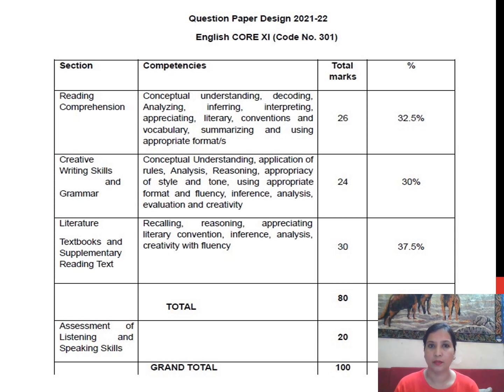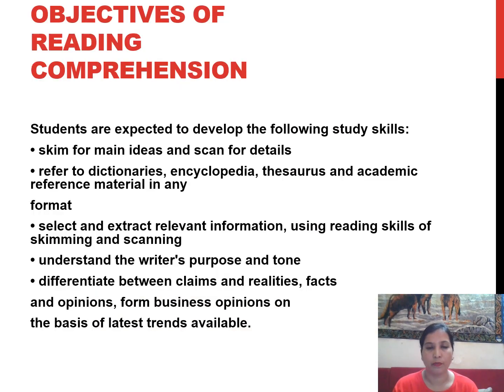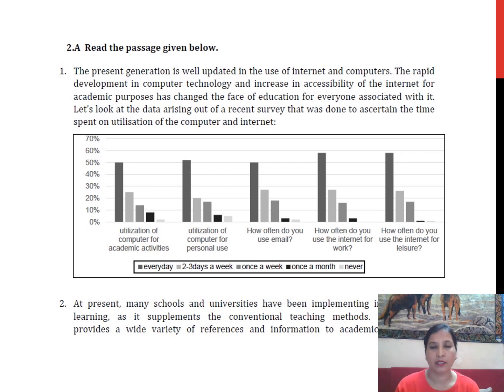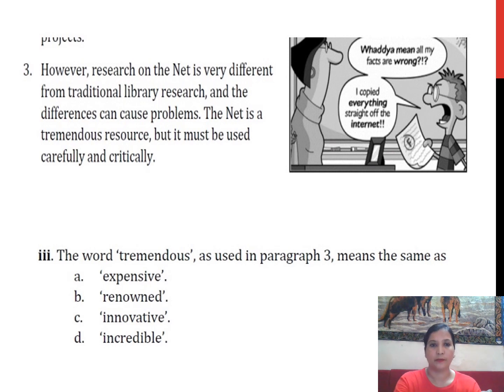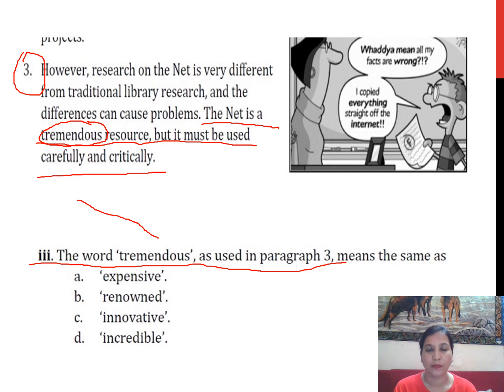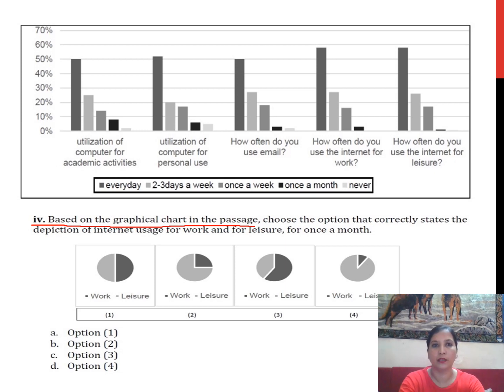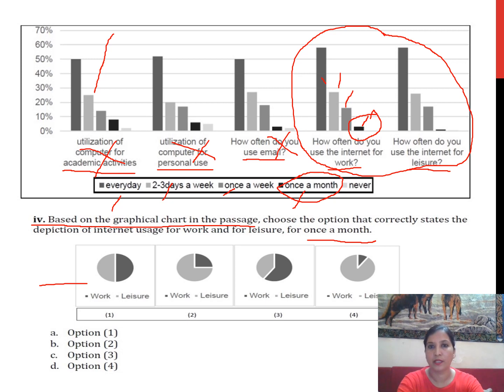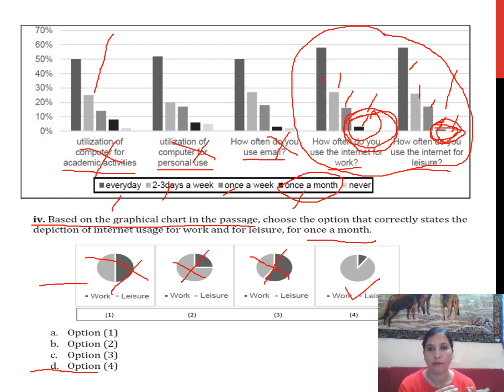CASE BASED READING COMPREHENSION CLASS XI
Hello viewers, this video is an endeavor to assist you in attempting MCQ based Reading Comprehension passages. This is something which really scare the students when they see the charts graphs ,datas, etc in the question paper. With the help of this video, you will be able to shed out some of that fear. May you all score very good Mark's in your exams and fo well in life. Love and blessings to each one of you.